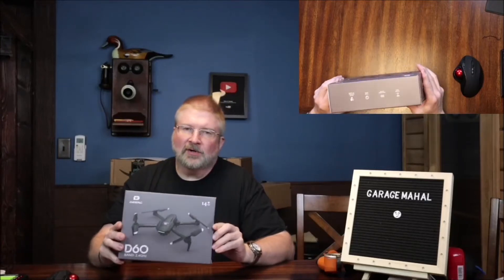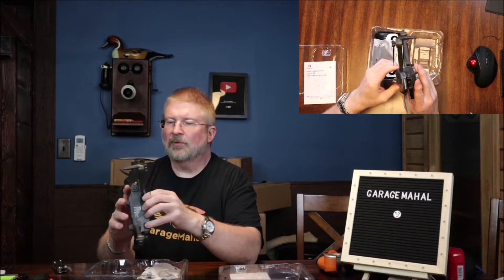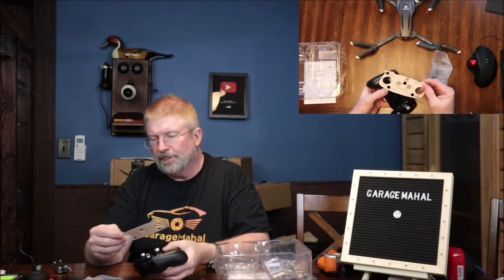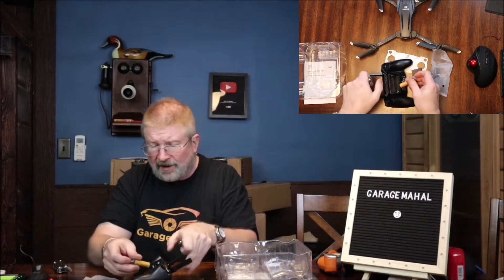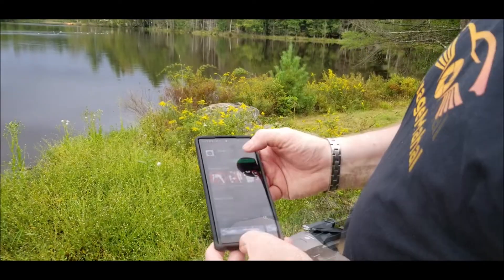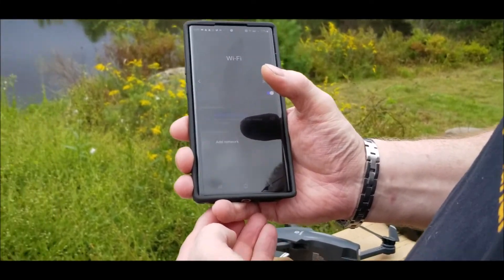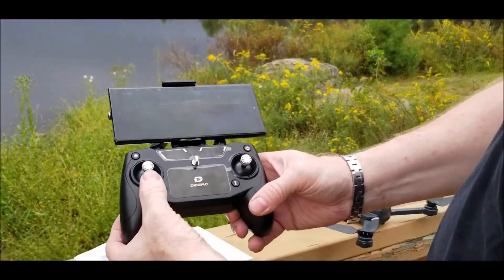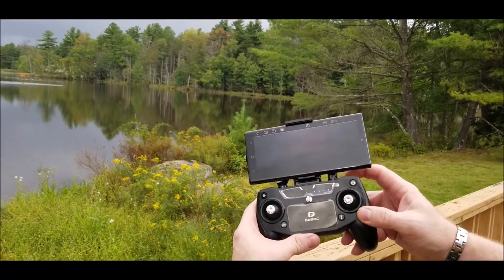DEERC D60 Drone, Easy to Start & Fly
DEERC D60 Drone
D60 20%off code "FGLLUY3Q"
Valid from 14th Sept to 14th. Nov. 2022

DEERC Drones with Camera for Adults Kids 1080P HD Video, D60 FPV Drone for Beginner with Long Battery Life, Gravity Sensor, Foldable Hobby RC Quadcopters & Multirotors